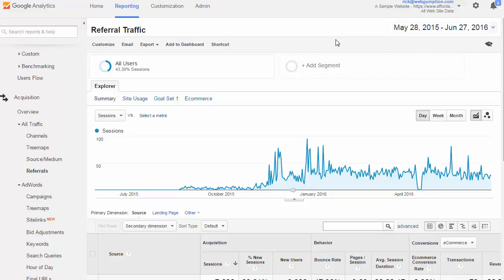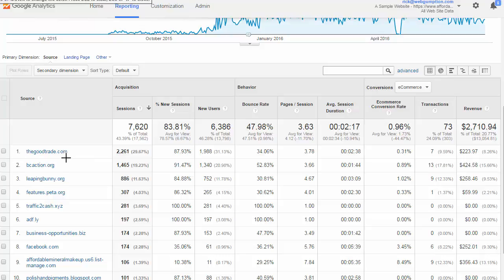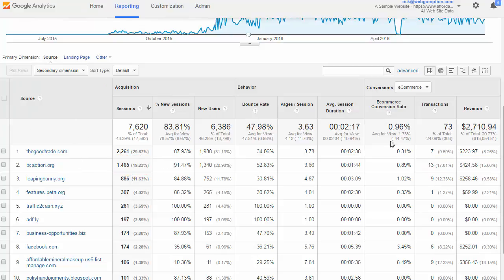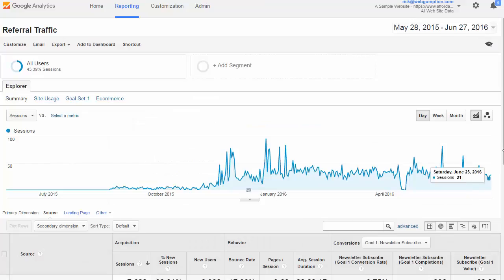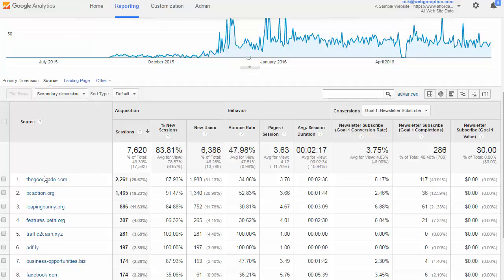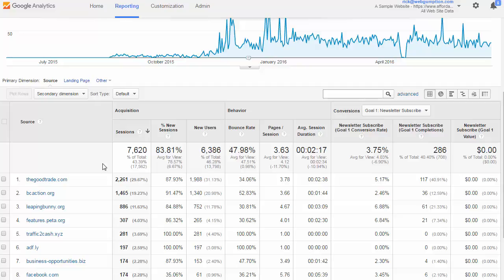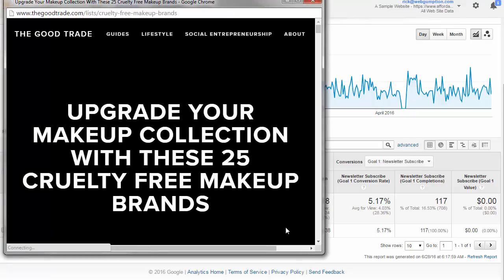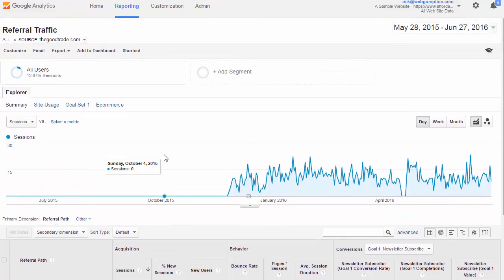Acquisition Referrals Lesson - Google Analytics Course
A Google Analytics course outlining the Acquisition Referrals report.